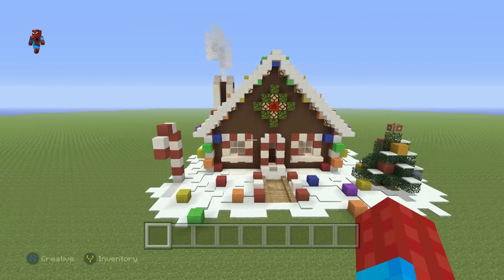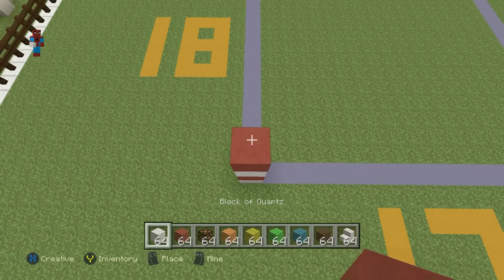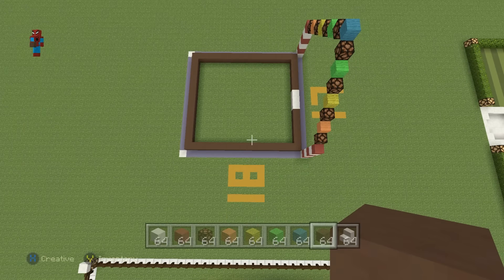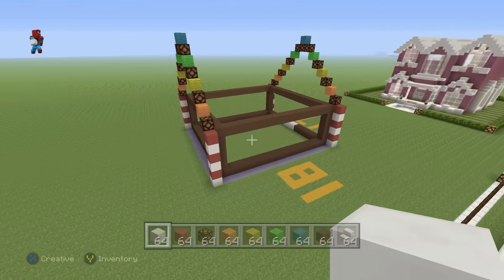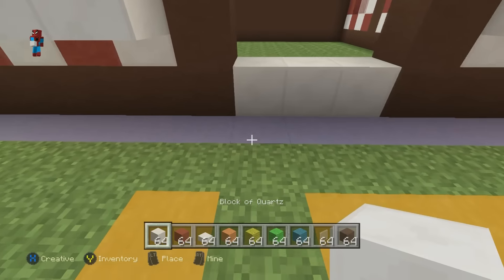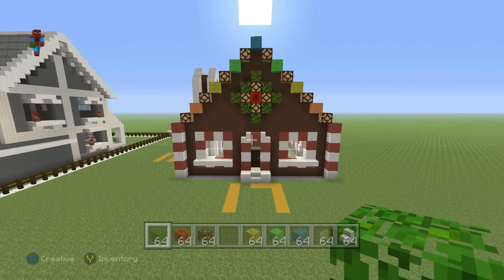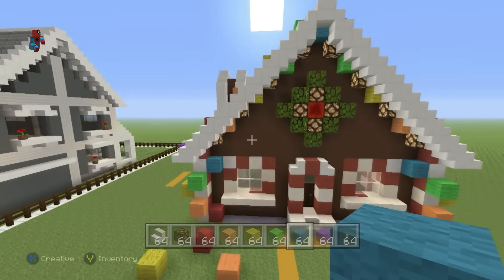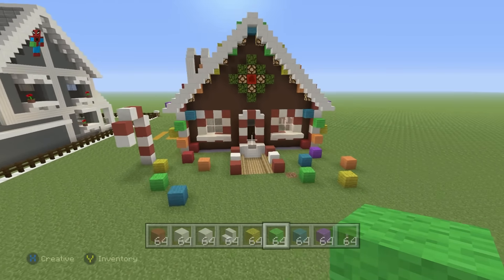Minecraft Tutorial: How To Make A Ginger Bread House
In this video i show you how to make a Gingerbread house, this place looks great and its EASY to make! if you like stuff like this then check out my previous christmas builds and like and subscribe for more!